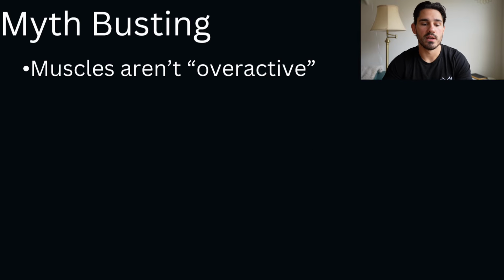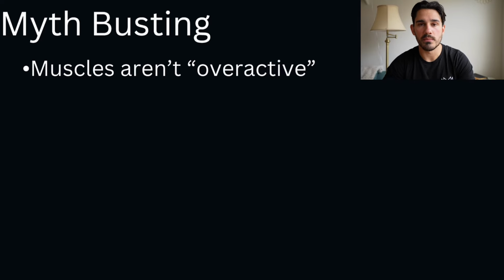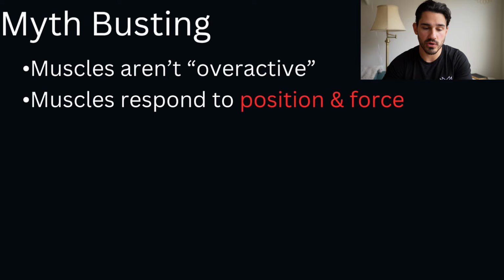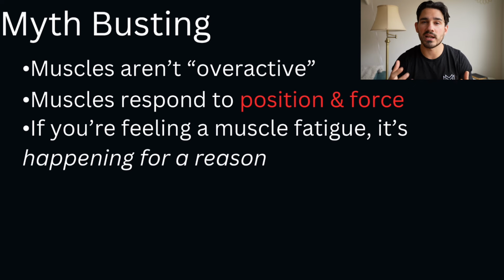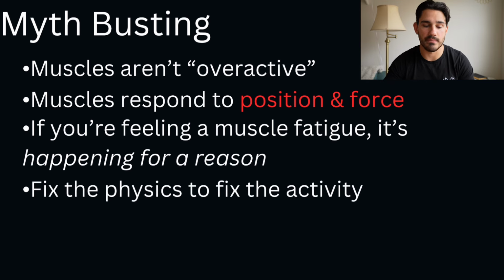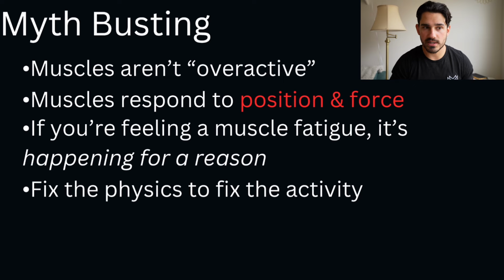STOP Stretching Your Traps - Do This Instead!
Time stamps:
00:00 - Introduction
00:24 - Your Traps Aren't Actually Overactive
01:57 - Anatomy Exlained
05:50 - Lifting Application & Solutions